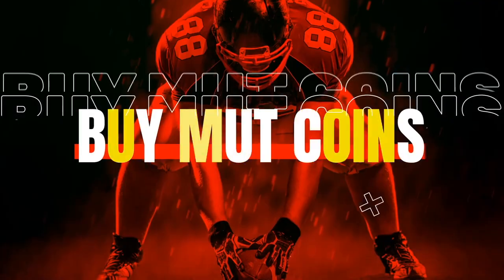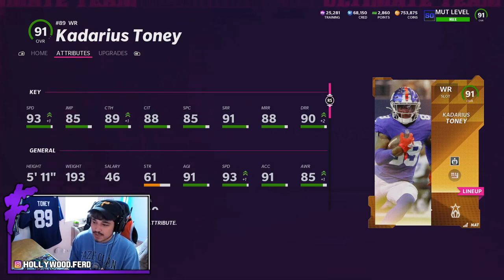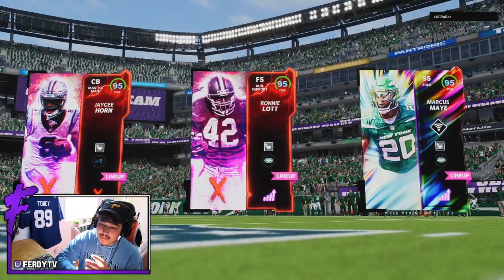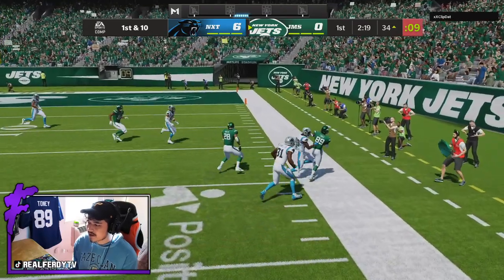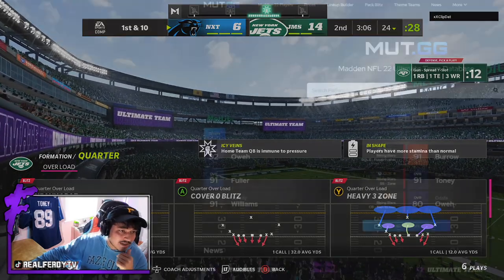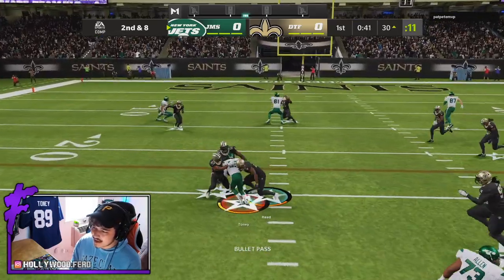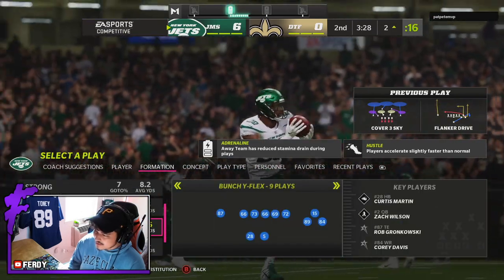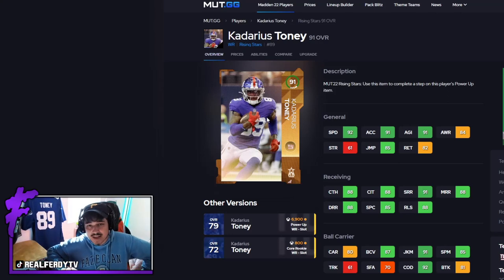KADARIUS TONEY GETS ABSOLUTELY WILD ON A WEDNESDAY (3 TDs)- Madden 22 Ultimate Team "Rising Stars"